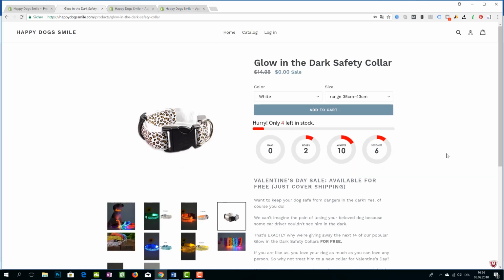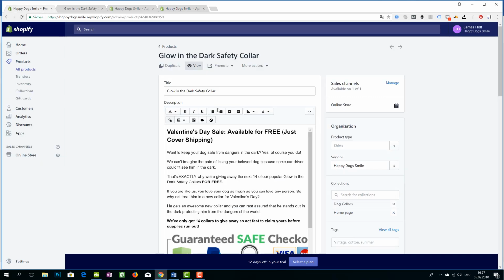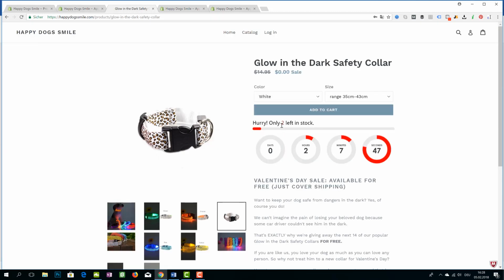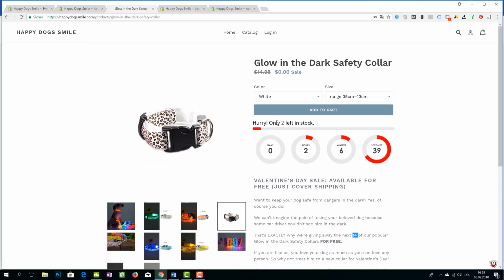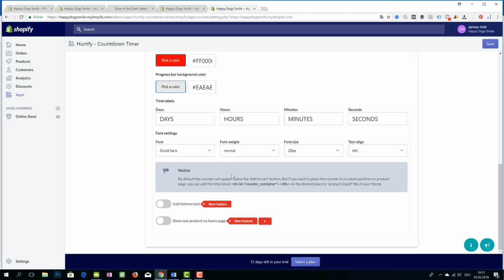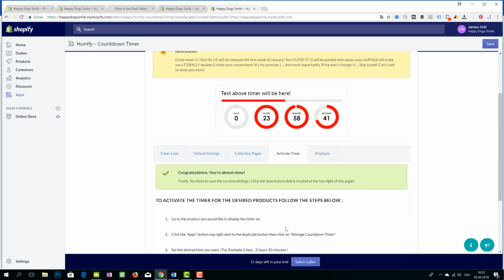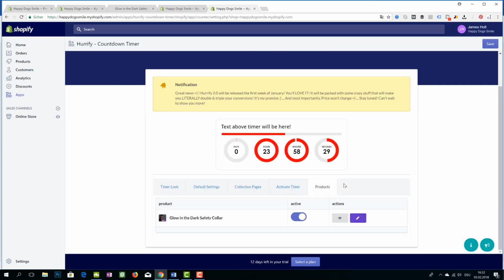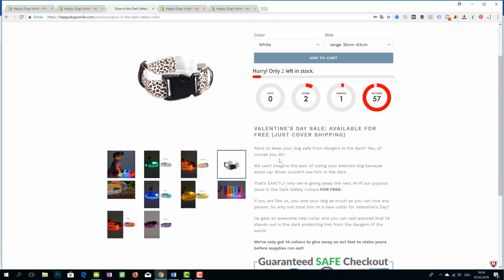Boost Your Conversion Rates With This Powerful Shopify App